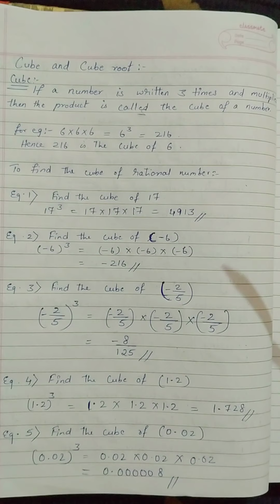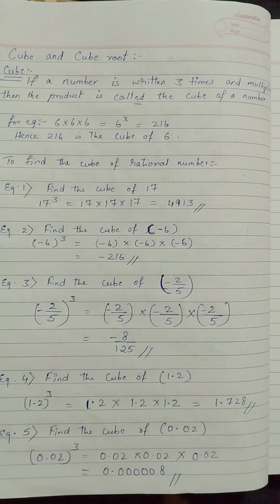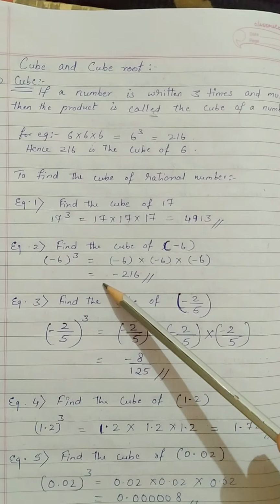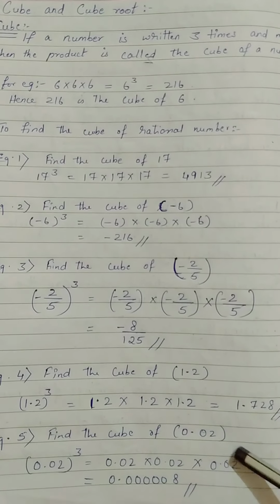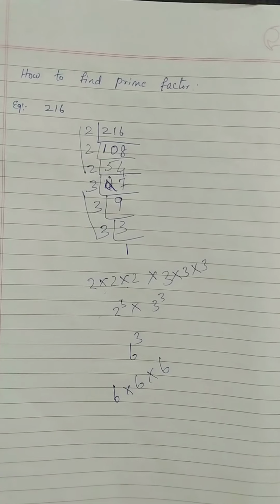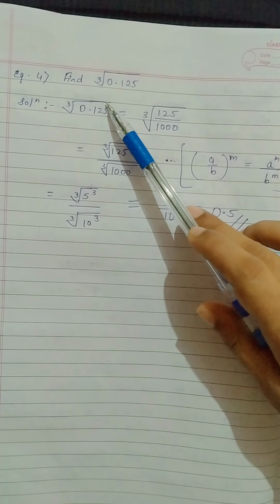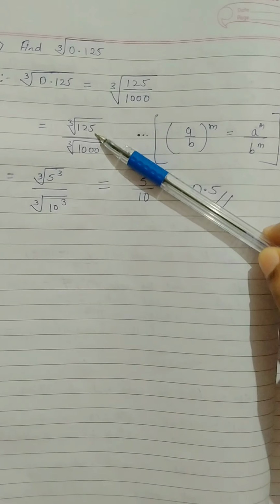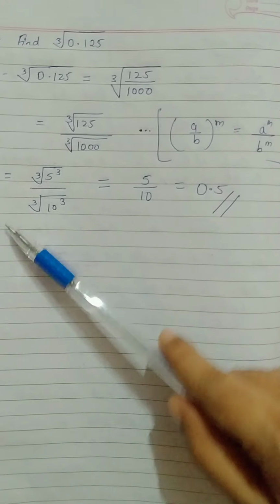Cube and cube root